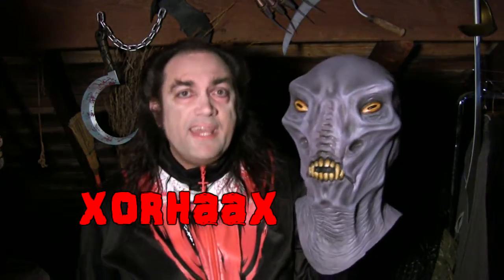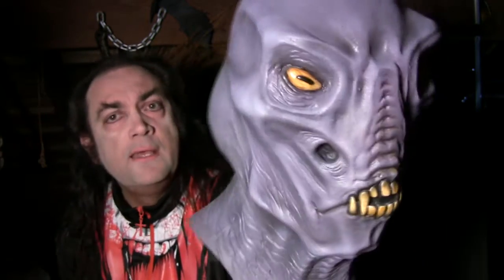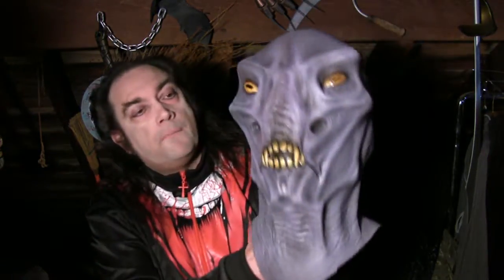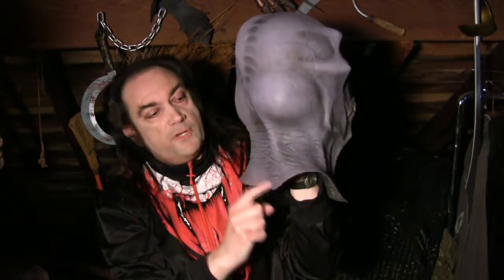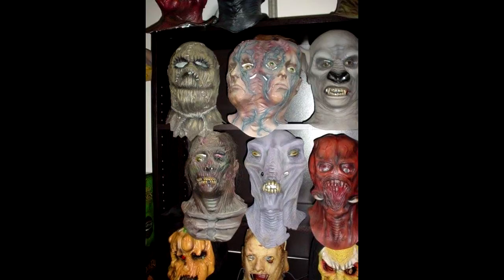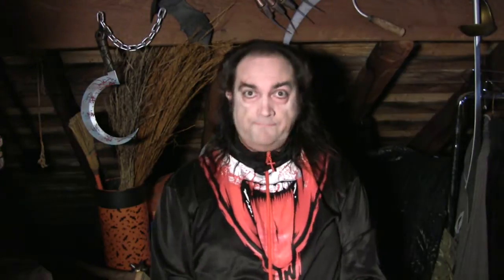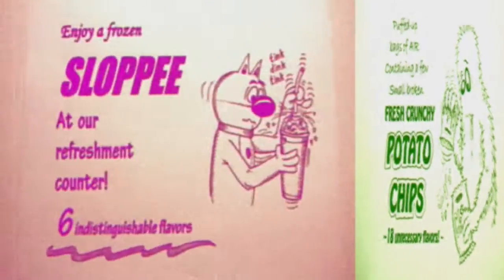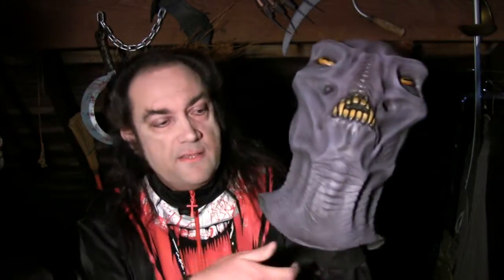Mask Fan Attic: Rare Distortions Purple Alien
Happy April Fool's, guys and ghouls...